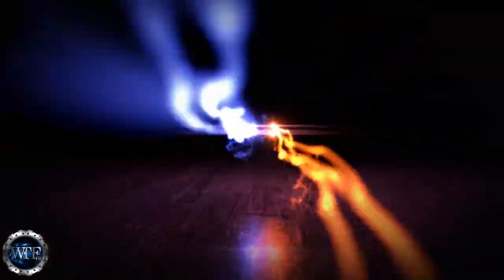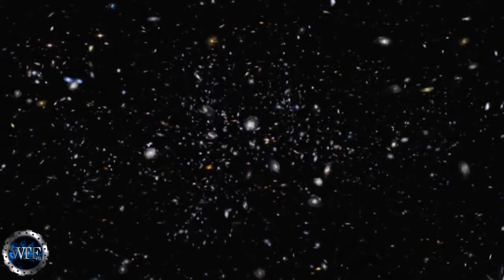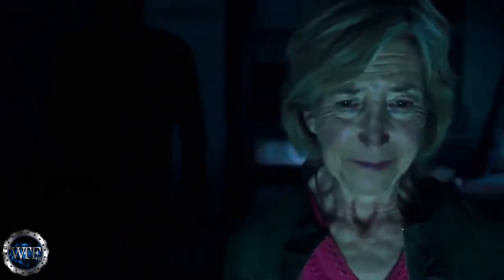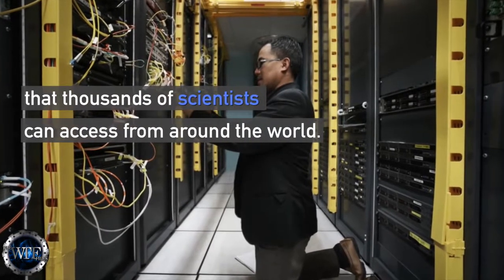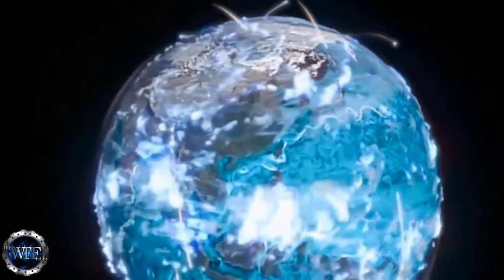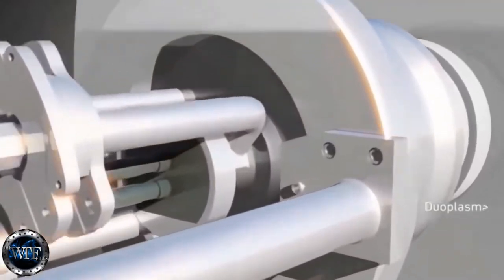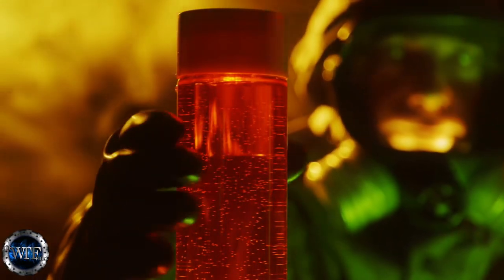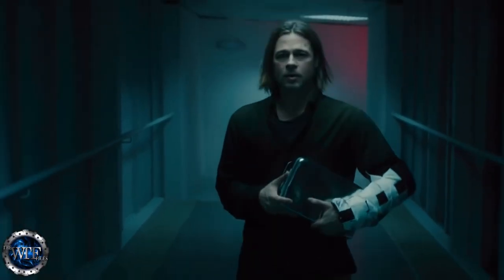Will CERN Open a Dimension Portal and Release a Darkness Upon the Face of the Earth